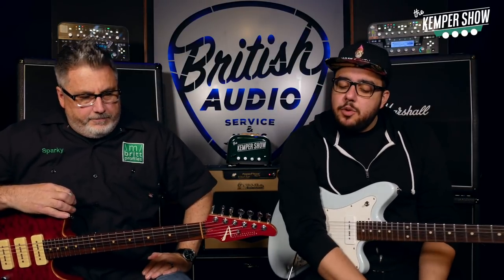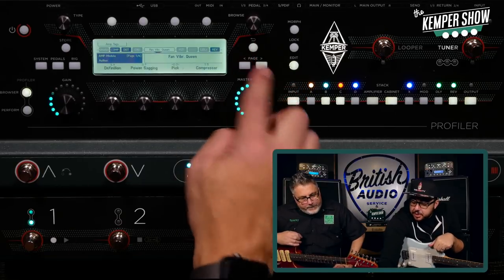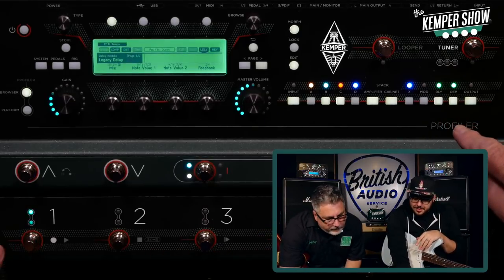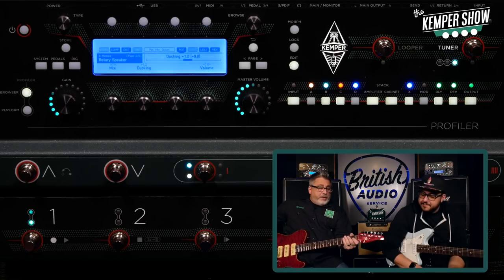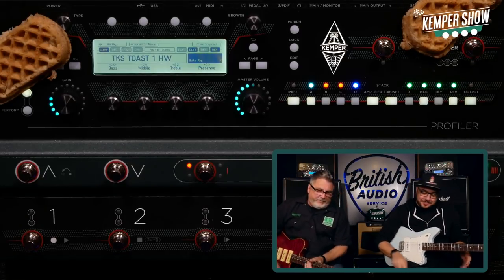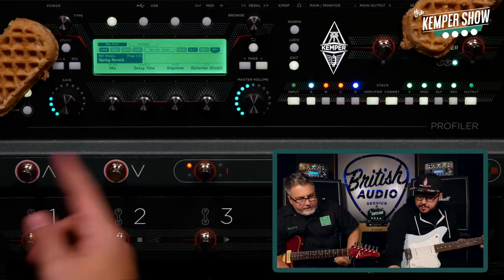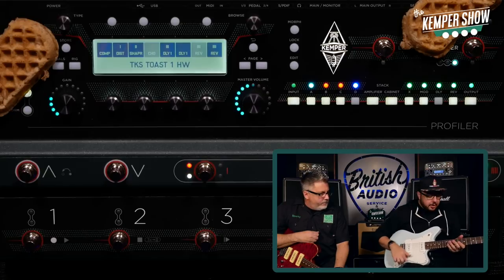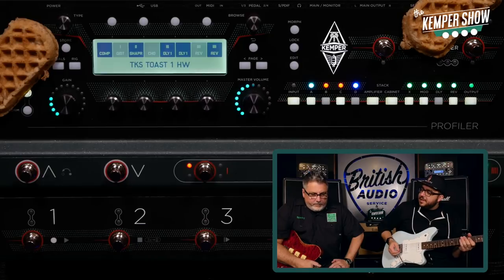The Kemper Show #4 - Getting A Signature Sound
HW and Mbritt take the profile we created in Episode#3 and we each dialed them in! How close did they end up? Well check them out for yourself. With the Kemper it's easy to get your own signature sound so check out how MBritt and HW dialed in their versions of the profile and download them for FREE

Need a Kemper? Check out the Tone Junkie and Mbritt loaded Kempers available exclusively at British Audio!